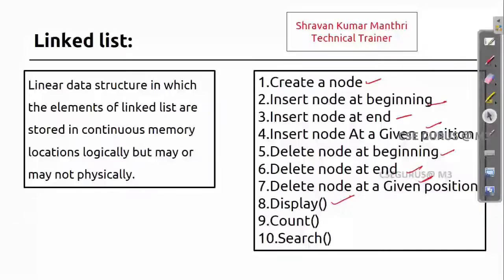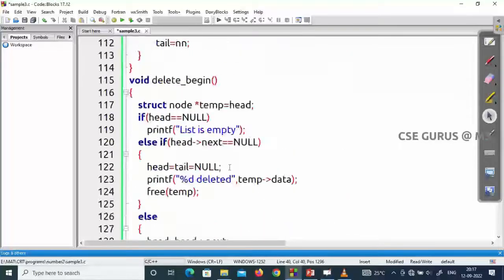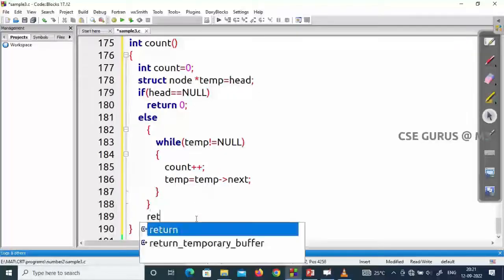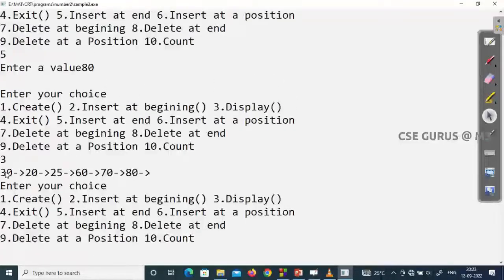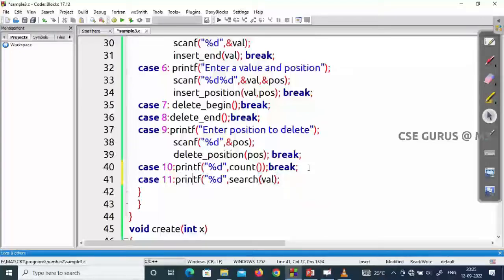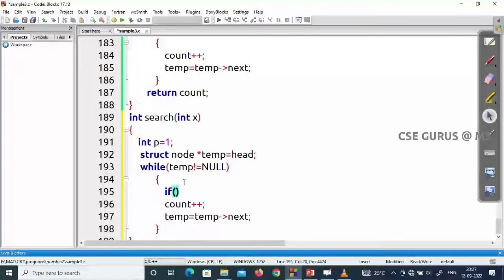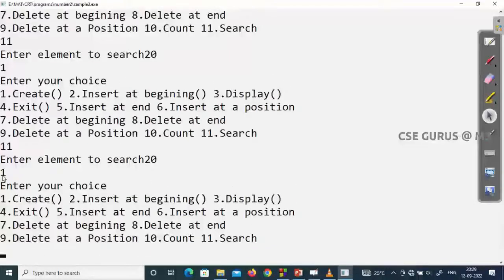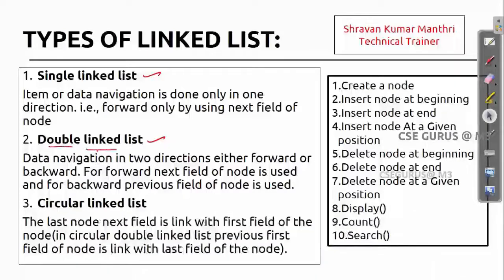5.SIngly linked list - Opertations (4 of 4)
This video explains "Singly Linked Lists-Operations "with program and execution.